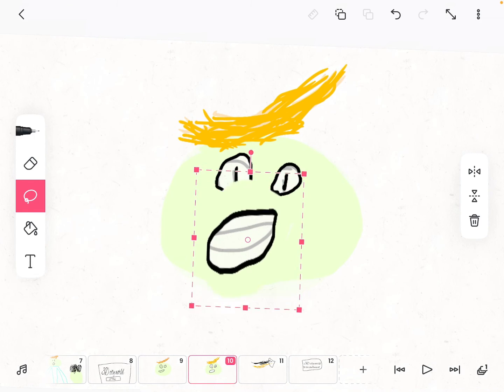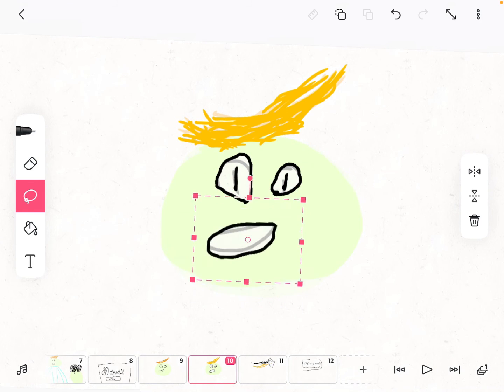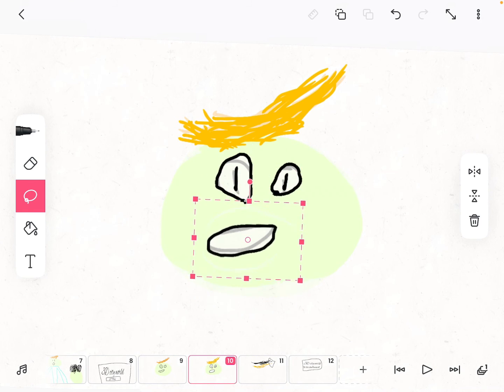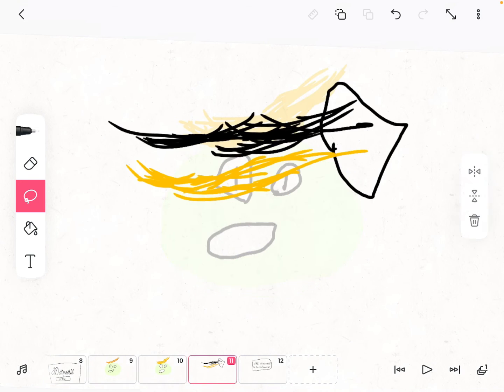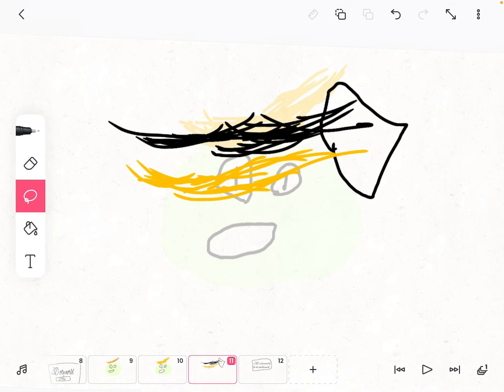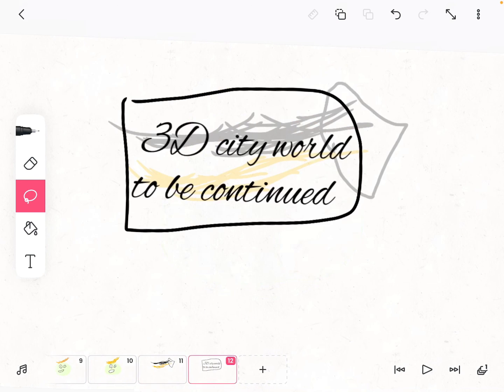Tom&timothy S1 ep.7 3D part 1